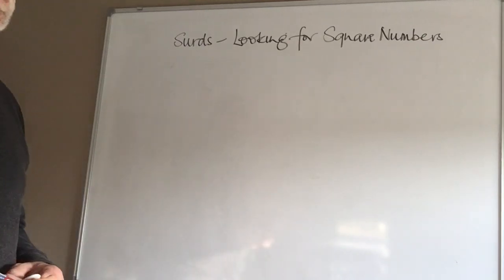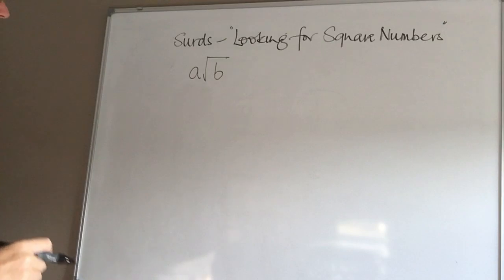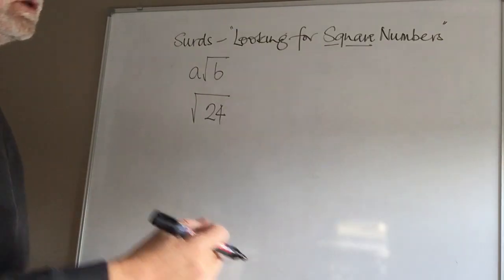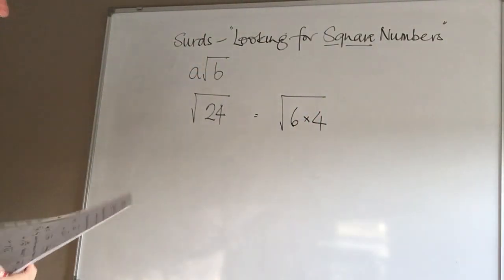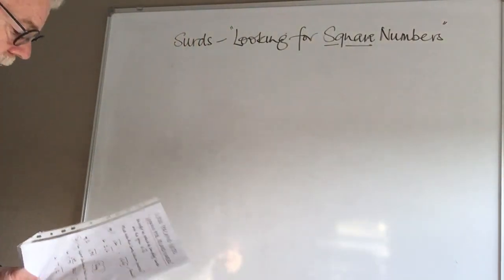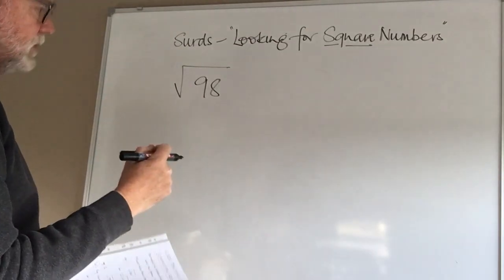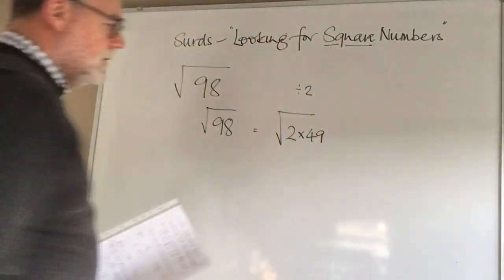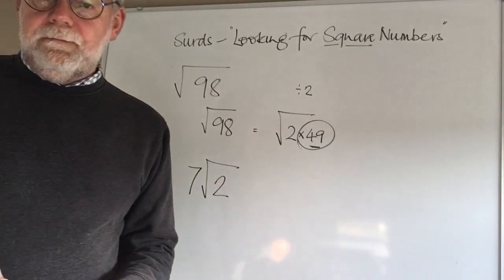Surds - Looking for square numbers